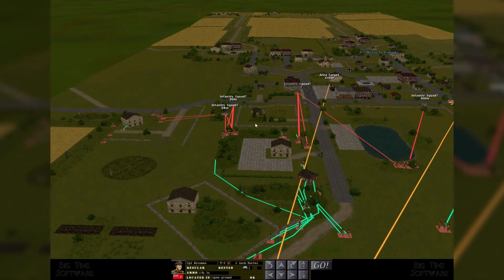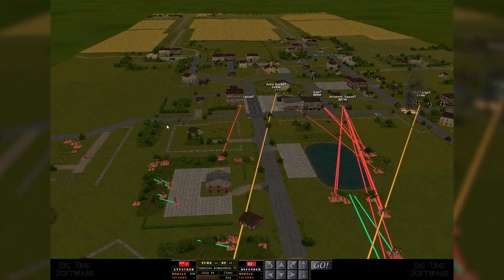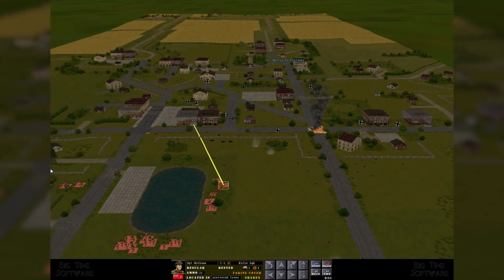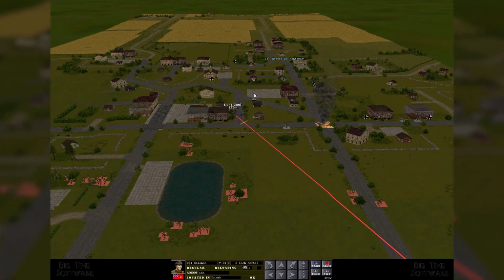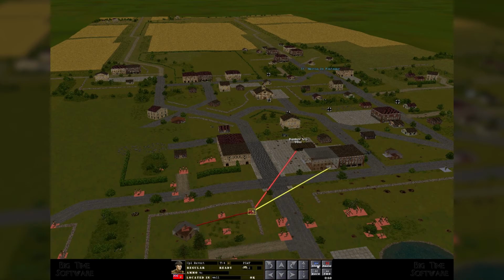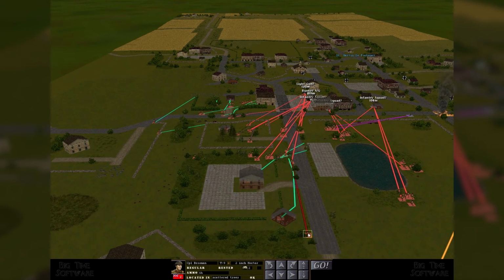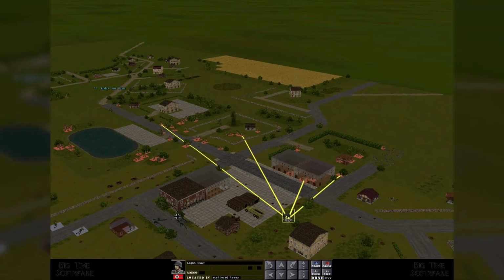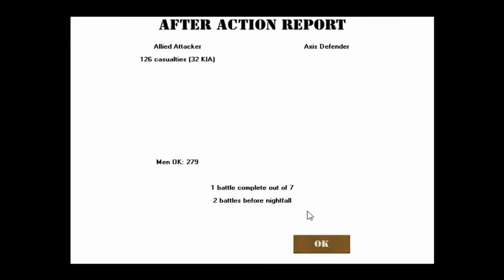Let's Play Combat Mission: Beyond Overlord - 28 - Canadian Armageddon Part 2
Timeline

Turn 13
[Preparation 0:00] Recap, troops now attempt to open way from the left into St. Martin
[Action Phase 4:55] German guns harrass the right flank to full stop

Turn 14
[Preparation 6:05] The middle group runs to the pond
[Action Phase 10:22] But then the pond is in range of artillery

Turn 15
[Preparation 11:36] The PIAT squad now follows up left flank
[Action Phase 14:45] Artillery finally strikes a target

Turn 16
[Preparation 16:29] Smoke rounds to the rescue?
[Action Phase 20:24] German guns scoff at our puny smoke and blasts our middle

Turn 17
[Preparation 21:29] All sides advance despite under constant fire
[Action Phase 24:57] Germans attempt to blast our left flank into submission

Turn 18
[Preparation 26:58] PIATs sneak into 'effective' firing range
[Action Phase 29:30]

Turn 19
[Preparation 30:32] Setting up our entry into the town from left
[Action Phase 33:26] Ambush? Path into St. Martin is not easy at all

Turn 20
[Preparation 35:38] Tightening the grip around all road into St. Martin
[Action Phase 38:53]

Turn 21
[Preparation 40:35] Progress further made on left flank
[Action Phase 43:55]

Turn 22
[Preparation 45:14] Up close and personal into centre of German defence
[Action Phase 48:41] Right flank still flagging as German defence takes favourable ground

Turn 23
[Preparation 49:50] Securing finally a road into St. Martin
[Action Phase 51:32] PIATs now take aim at the bunker

Turn 24
[Preparation 53:45] At limits of resources, fix bayonets, prepare for rush
[Action Phase 57:04]

Turn 25
[Preparation 58:17] Moving up the line as Germans start to flag
[Action Phase 1:01:43] Close quarter battles complete first phase of operations

1:02:56 Review, AAR
1:04:52 Next phase of battle

The Canadians do a creeping advance against incoming fire from the Germans as they fling everything to grind the progress to a halt, including the lethal guns and artillery barrage. Instead of trying to exploit a hole in German defences, the overlapping lines cover each other as they make their way on a broad line. This is only possible due to edge in manpower although multitude of mortar and PIAT squadrons help a lot, with the trick to stay on to next phase of battle focused on how to preserve these fighting men.